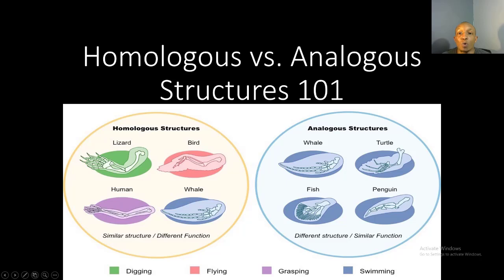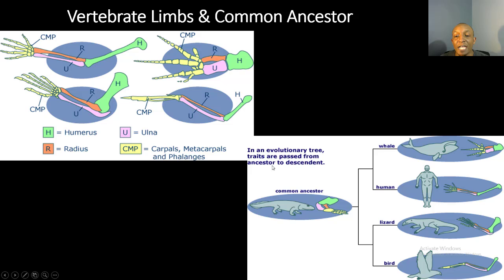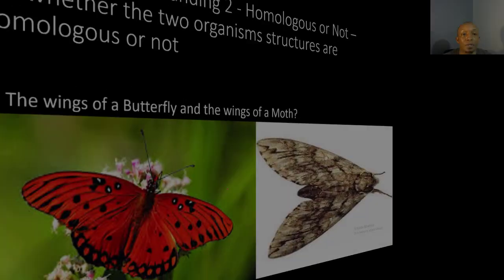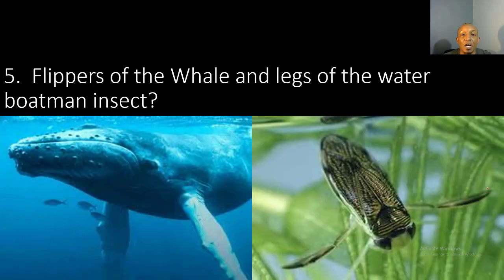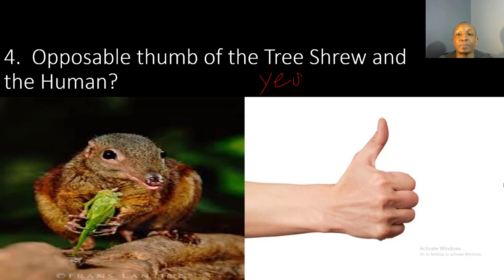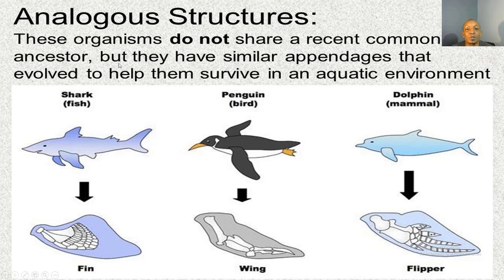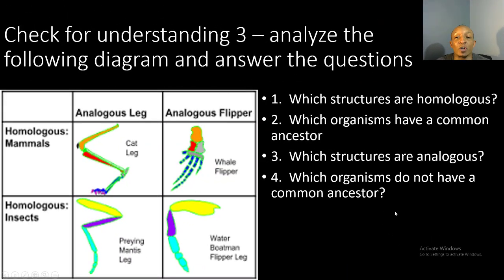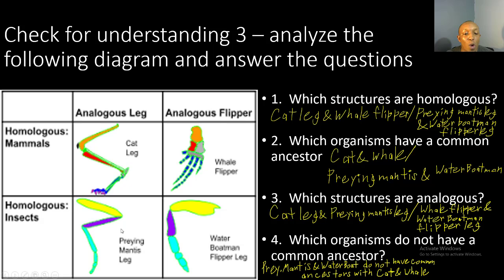Homologous vs. Analogous Structures 101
Tutorial video going over homologous vs. analogous structures.  Several graphics are used to help students differentiate the difference between the two.  Several checks for understanding are built in to ensure students are learning the material.  We include video notes, an interactive activity, and a quiz in the description box below.  Peace and have an awesome positive day